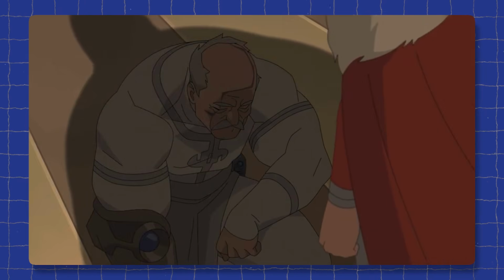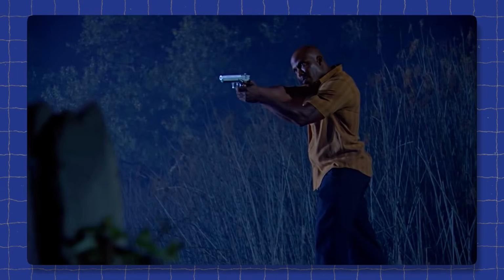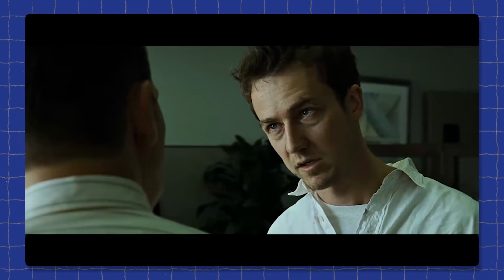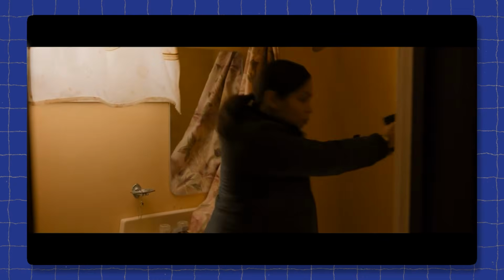Build TENSION.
Most writers know tension matters. Few know how to build it consistently. This video breaks down every technique for creating tension in a scene, from the structural decisions that set the conditions for suspense, to the sentence-level tools that make readers physically unable to stop reading.
You will learn how to use dramatic irony, ticking clocks, subtext, body language, pacing, sentence length, dialogue, and information control to keep your reader locked in. No vague advice. No theory for the sake of theory. Every technique comes with a clear explanation of how it works and why it works.
Whether you write fiction, screenplays, or short stories, these are the tools professional writers use to build scenes that readers and viewers cannot walk away from.
What this video covers:

Why goals, obstacles, and stakes are the foundation of every tense scene
How to use dramatic irony the way Hitchcock and Tarantino used it
The ticking clock technique and how to push it to its limit
How sentence length controls the reader's heart rate
What subtext is and how to write dialogue that hides its real meaning
Body language cues that show tension without stating it
How to end scenes so readers have no choice but to keep going
Why relief is not the enemy of tension